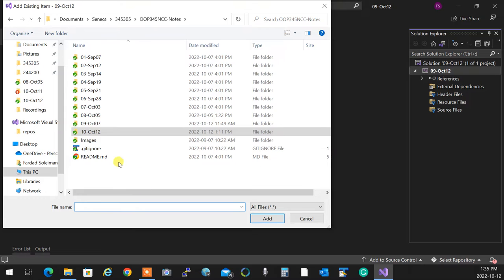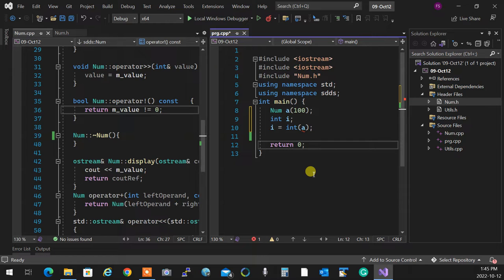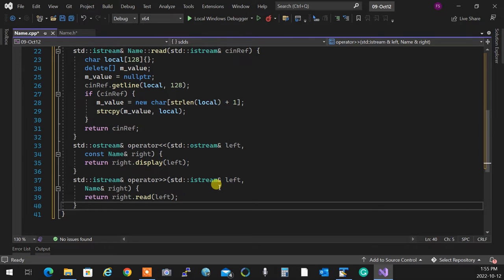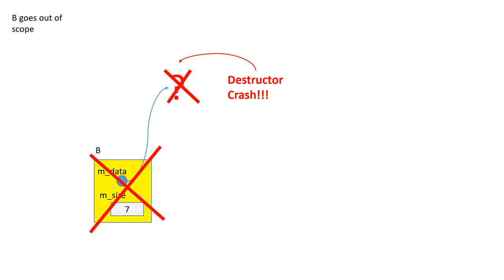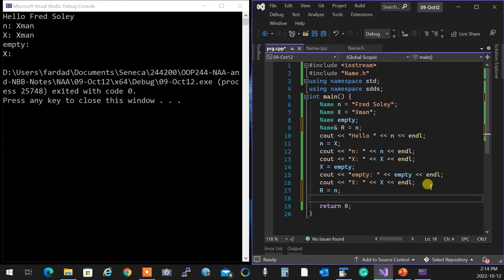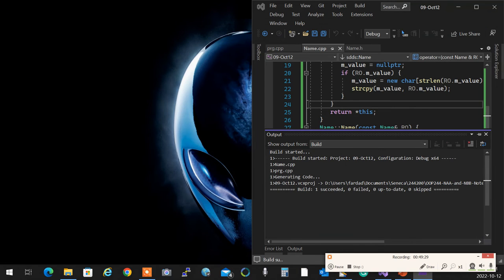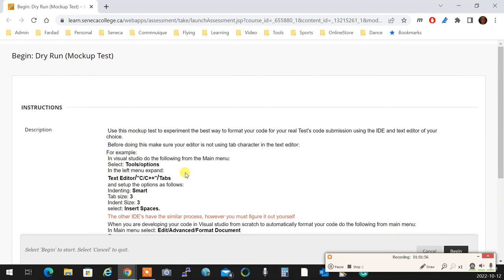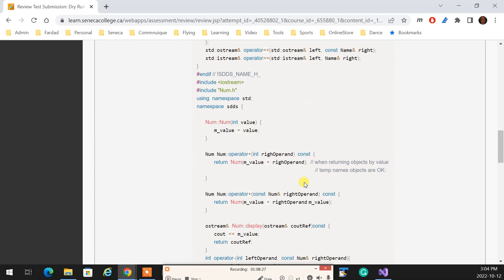OOP244NAA - 2227 - Rule of three; Classes with resource